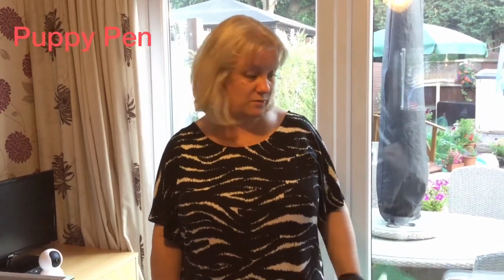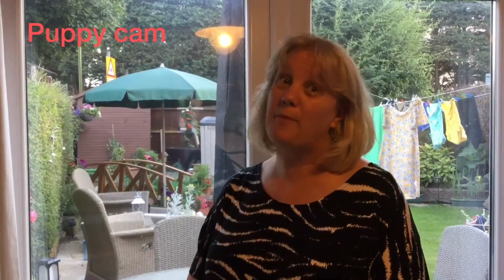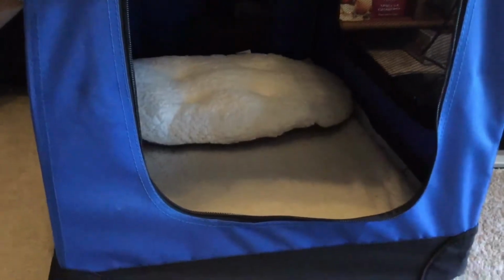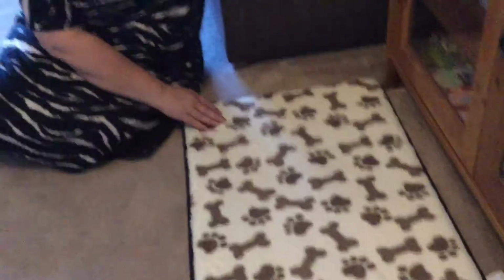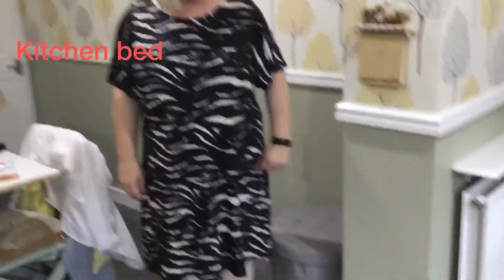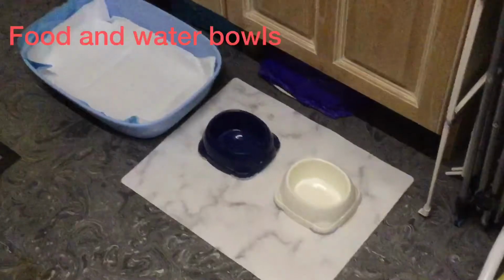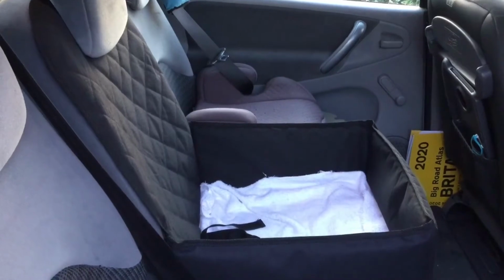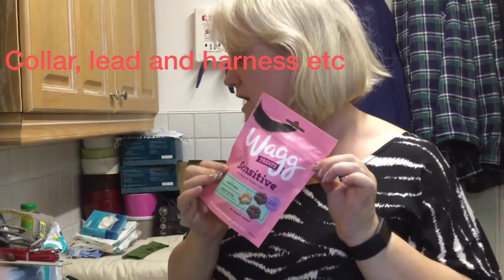Preparing for our cavapoo puppy